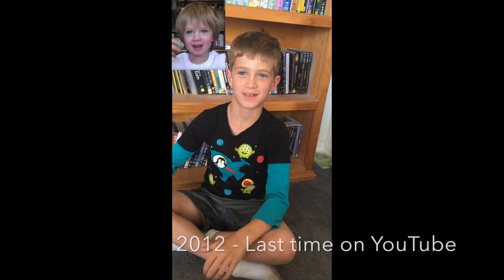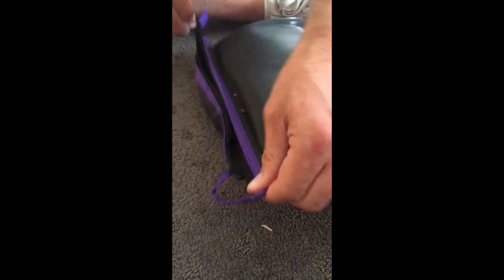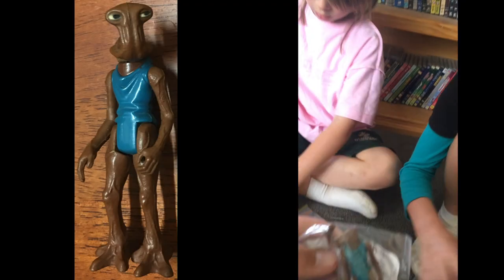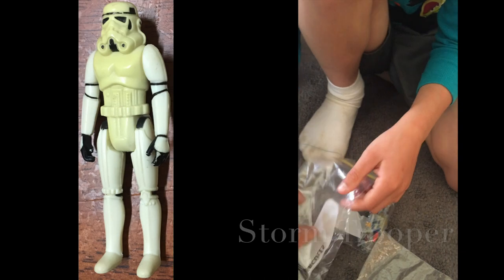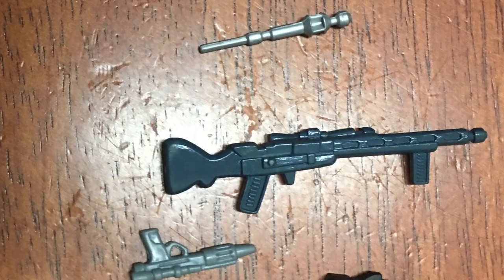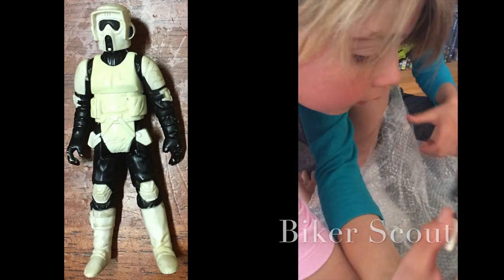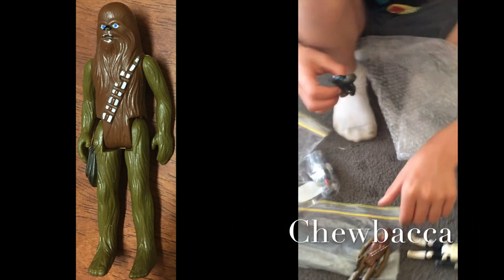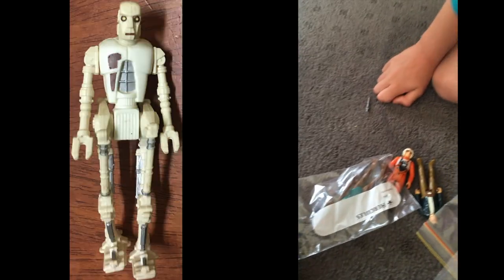Star Wars figures 1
A lot of vintage toy collectors don't like to restore any sort of action figure!  But I'm not interested in their value, I'm interested in how they will display.  And so, here my children Reuven and Holly rejoin me on YouTube as we onbox the first bulk buy of vintage Star Wars action figures from 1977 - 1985.  Enjoy!